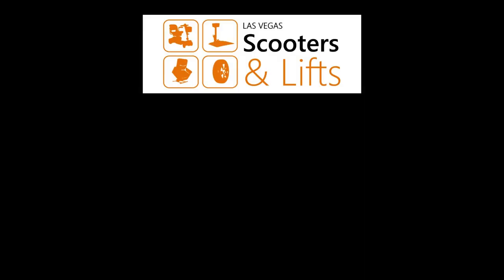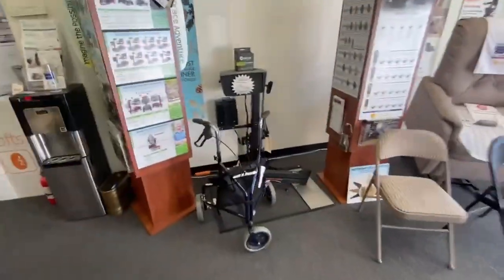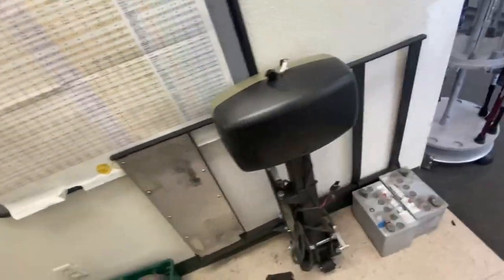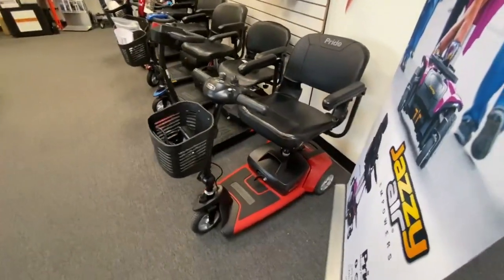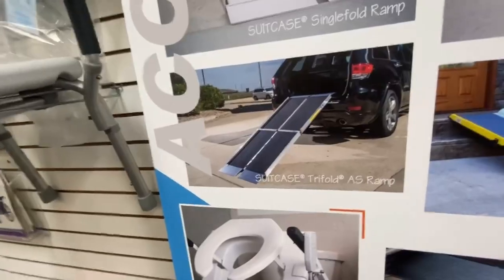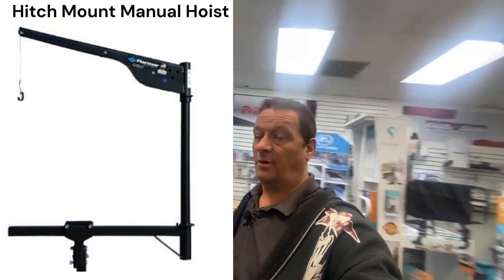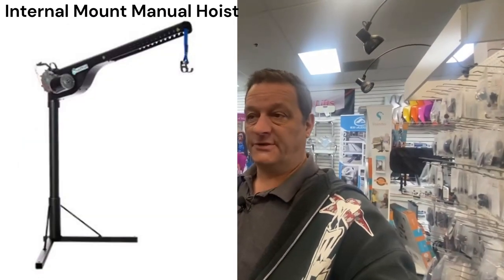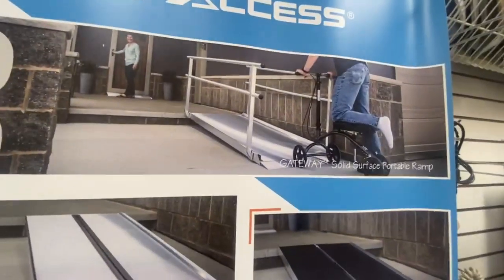Mobility Vehicle Lifts, Hoists, Carriers and Ramps Common Questions Answered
In this video I explain some of the equipment that is available for lifting and carrying mobility scooters and power wheelchairs in and on vehicles. I explain some key things to look for in both your vehicle and mobility device if you already have something in mind to purchase to help lift or load your mobility device into a vehicle, hopefully this video will help you save time and money so you don't make the wrong purchase.